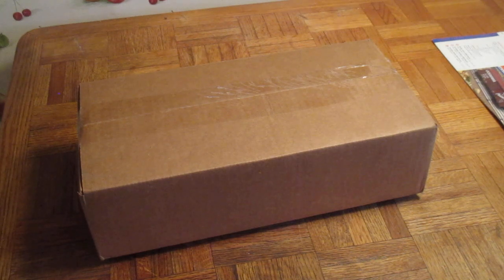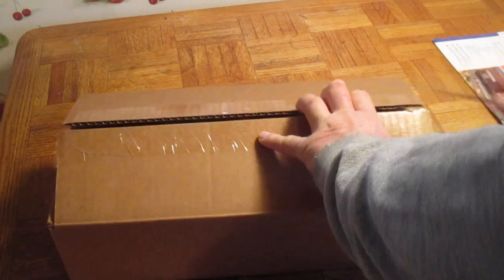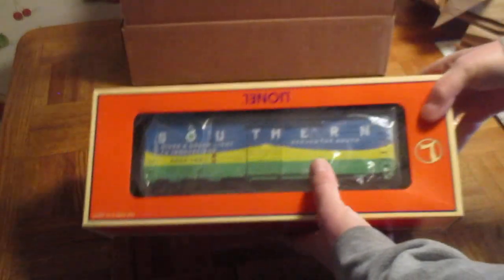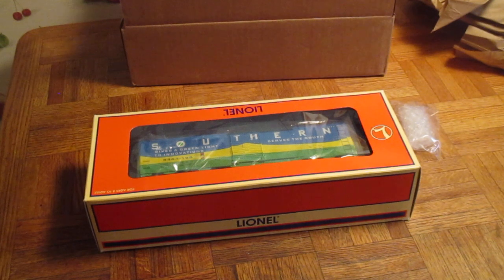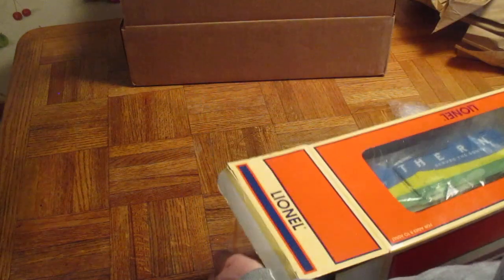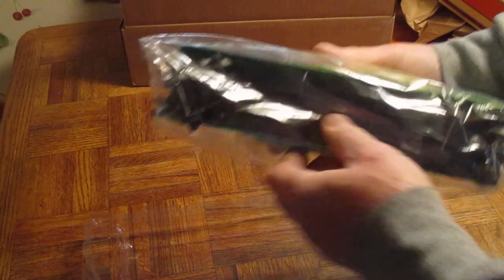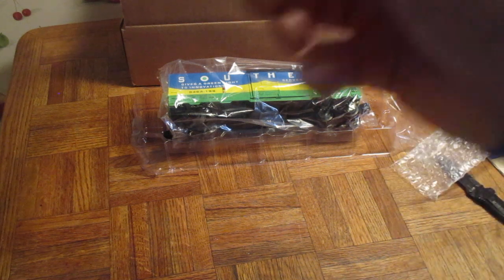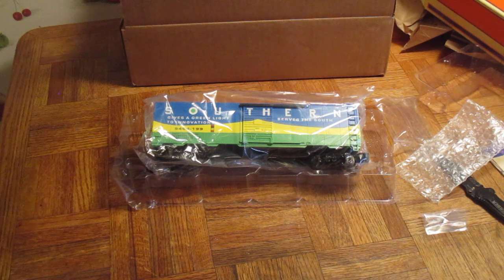Lionel Box Car And Bell From Ebay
Southern Wave Box Car List Price Was $59.95 I was Getting 15% off So It Would Be $50.95 I paid $22.49 On Ebay  Bell Was $2.00 Combine Shipping $12.27 Sent Fed Ex